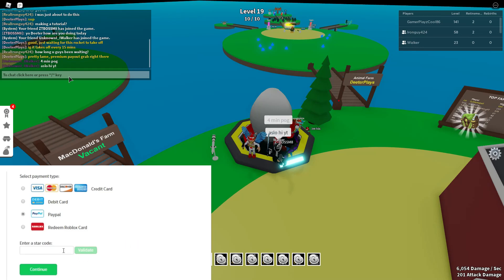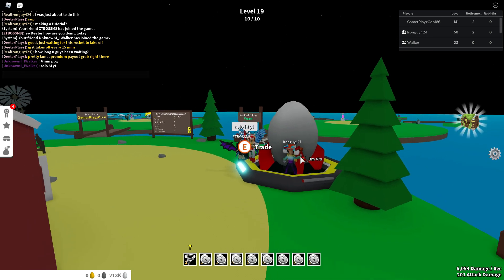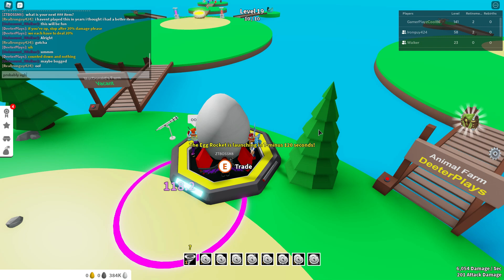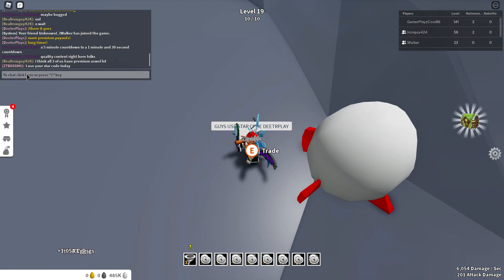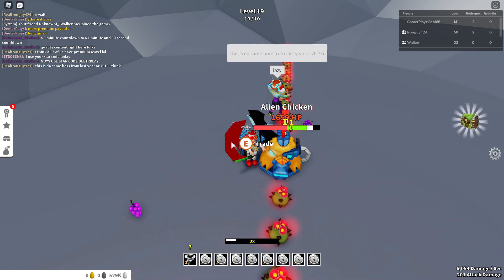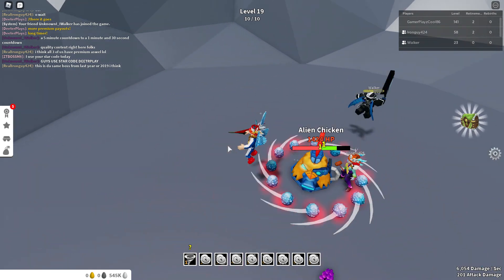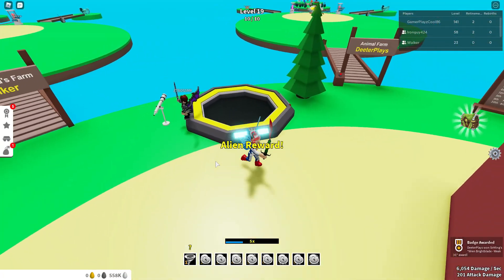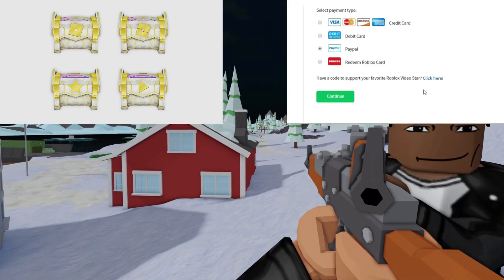[EVENT] How To Get Wren Brightblade's Treasure Chest Egg Farm Simulator - Roblox Metaverse Champions